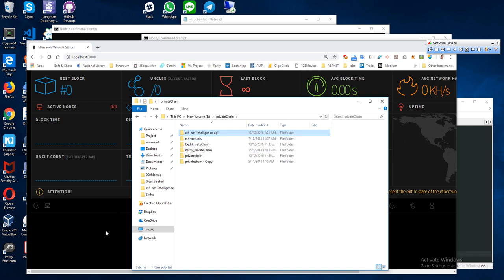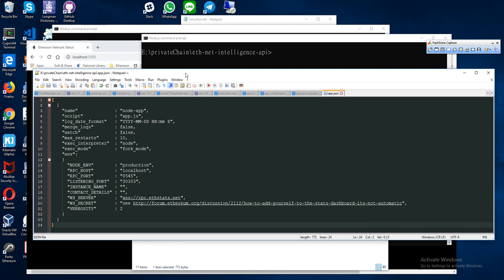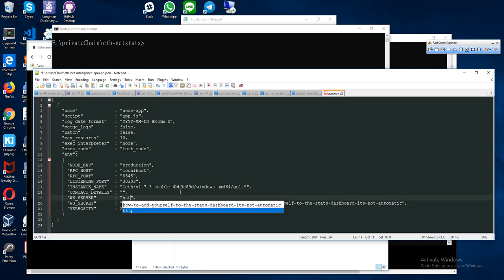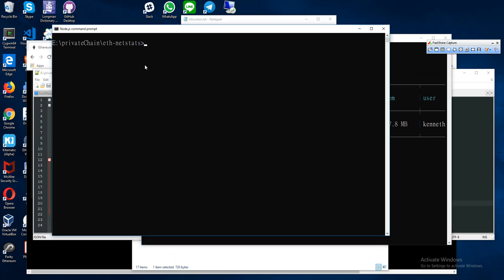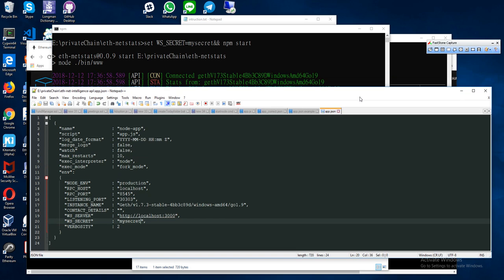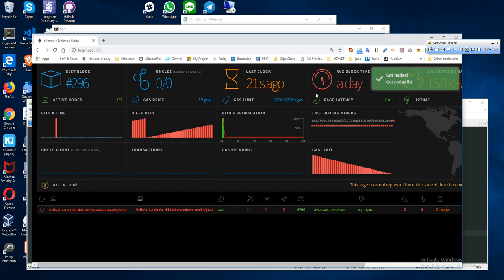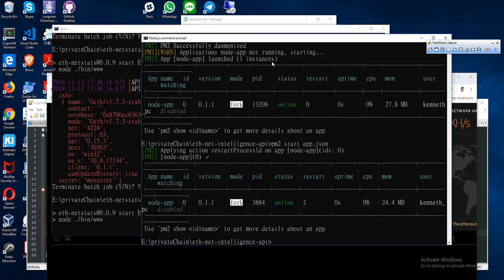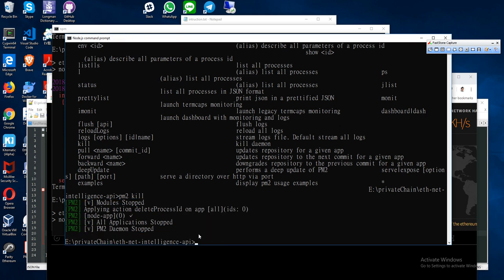how to build Ethereum Dashboard and to monitor your Ethereum Network Status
Make sure you have node.js and npm installed.

[install eth-netstats]
Clone the repository and install the dependencies
open terminal (MAC) or command line (Windows) and then run the following command:
$ cd eth-netstats
$ npm install
$ sudo npm install -g grunt-cli
$ grunt

[install eth-net-intelligence-api ]
$ cd eth-net-intelligence-api
$ npm install
$ sudo npm install -g pm2